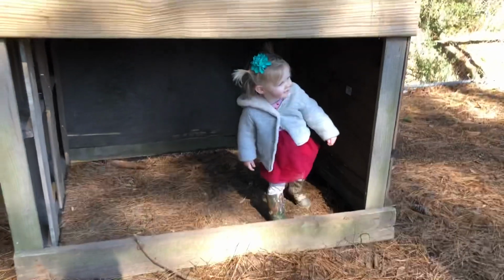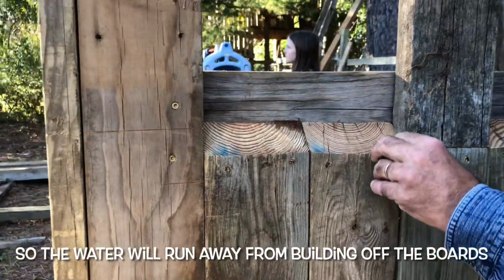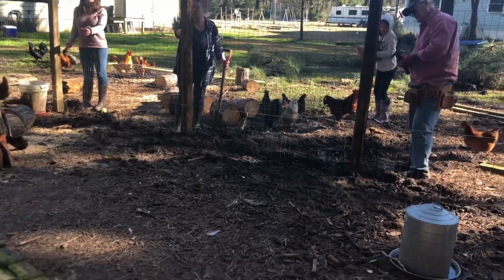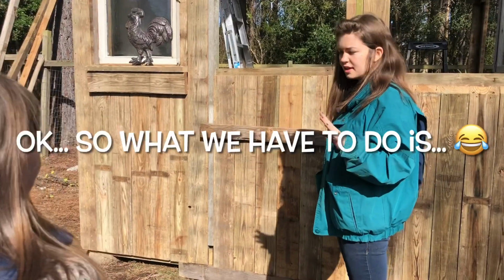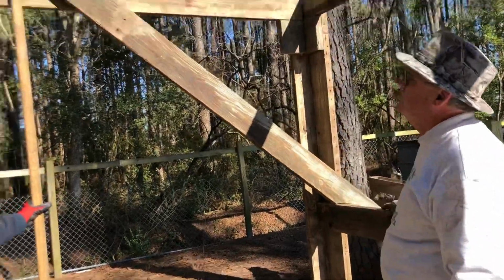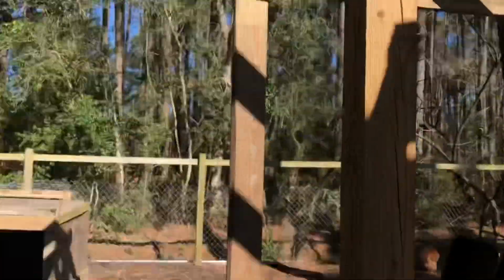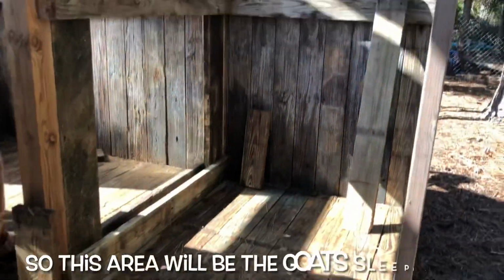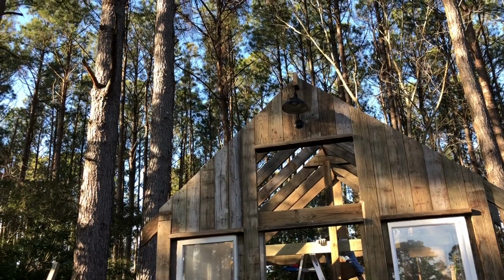Complete Video of How We Built Our Dream Barn from Start to Finish | Tips on How to Save Big Money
Come see how we built our goat barn. We are getting ready to buy two dairy goats for our homeschooling family of eight. We are building our first goat barn on our small .5 acre backyard. We will be making this barn to house our two goats and our backyard chickens.

We asked around and were able to find free treated lumber from an old dock that was destroyed in a hurricane. We are so thankful to the men that gave us this free lumber. My dad helped us build this barn and taught my children woodworking skills. It has taken us about 2 months to get the the barn’s floor, wall, doors, windows and roof put on.

We are trying to build this barn on a budget. For Christmas my dad and my mom gave us money for the barn and we used that to buy hardware and the tin roof. We were able to find discounted hardware at the local habitat for humanity store. We have found hardware cloth and free chainlink fencing and fencing post in our neighborhood.

The barn is a total of 100 square foot. There is a 40 square foot sleeping area for the goats, a milking area, a feed storage area, and a hay loft. We also built a 40 square foot enclosed chicken coop off the side under a lean-to. We have plans to finish the barn with an 80 square foot green house lean-to on the other side. To God be the glory for all that he provides!